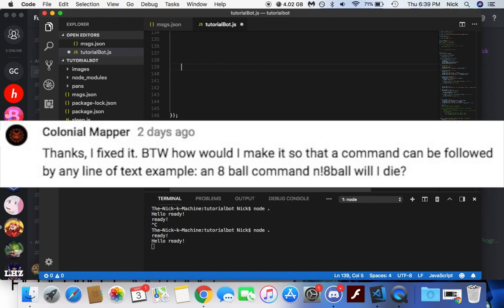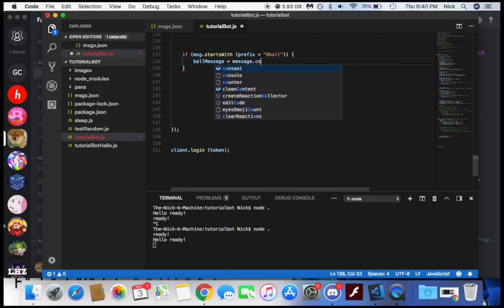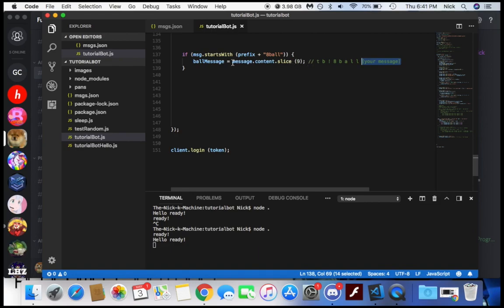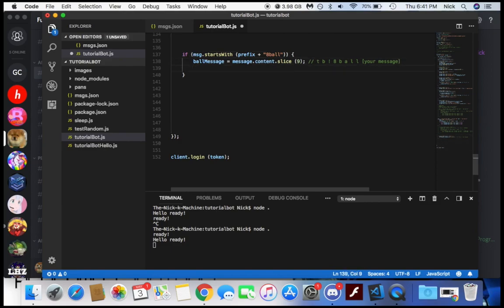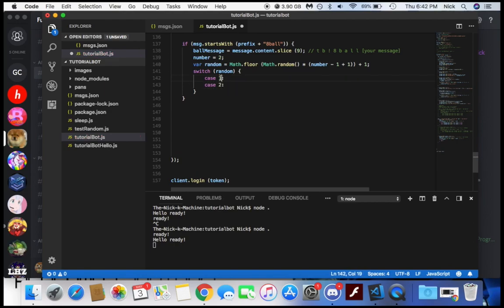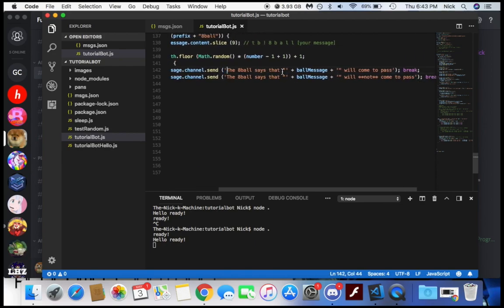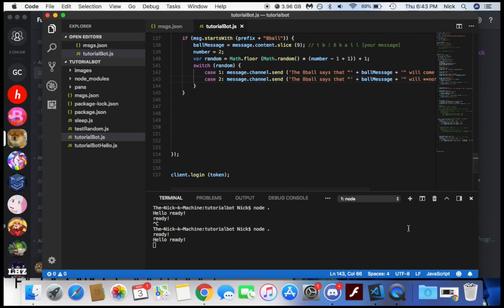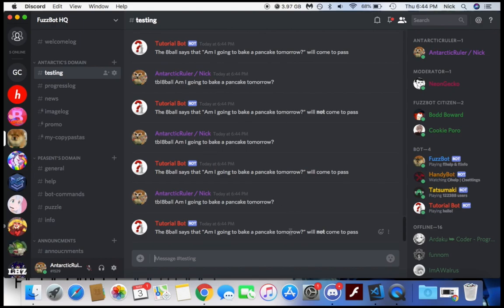JS Discord Bot Tutorial Ep. 11 - 8ball & msg.slice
The one thing you shouldn't msg.slice is my description ;)